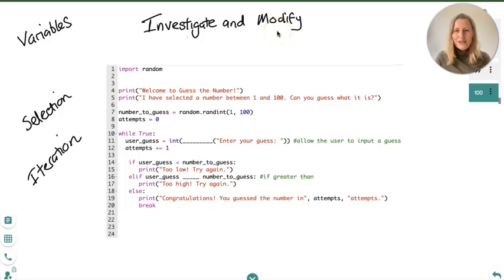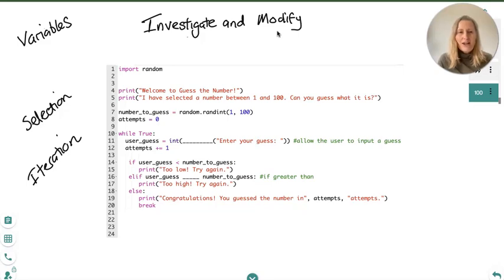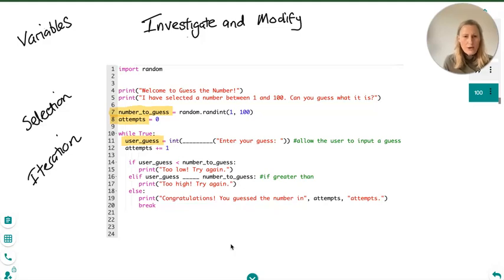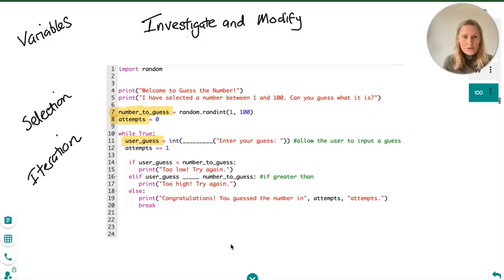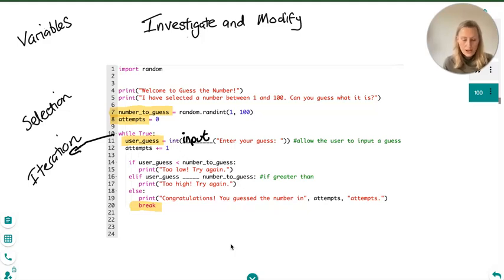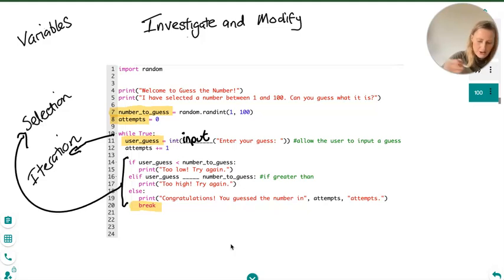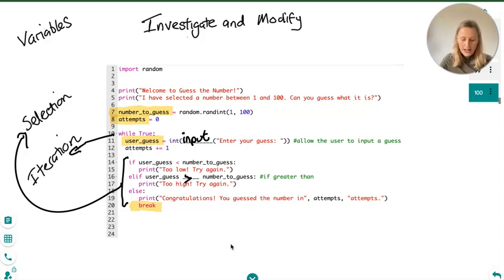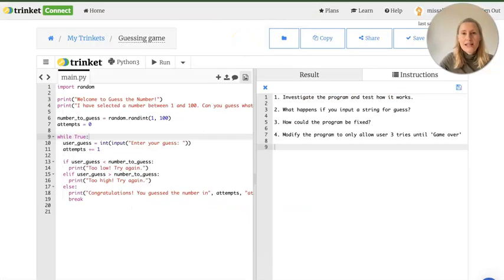A Lesson On Python Programming - Computer Science Tutor Liz | Telios Tutors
Liz is an experienced and highly qualified Computer Science and ICT teacher who has shared with us a short demo lesson on Python Programming. Interested in working with Liz?